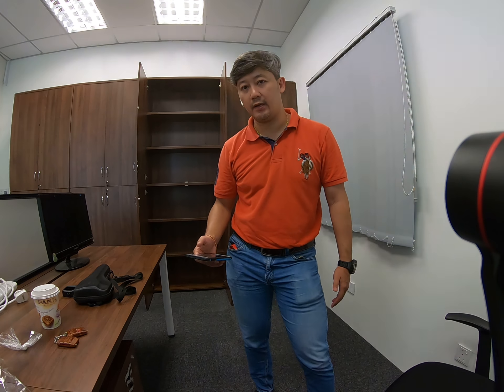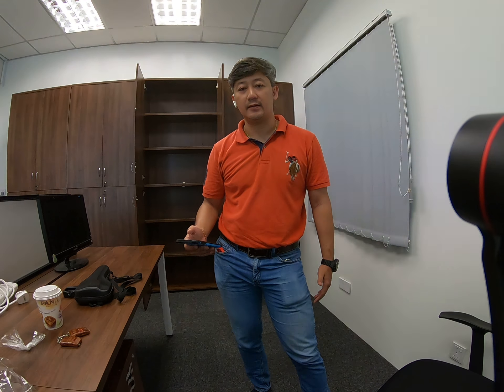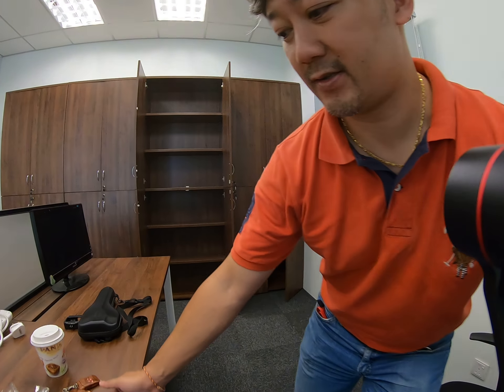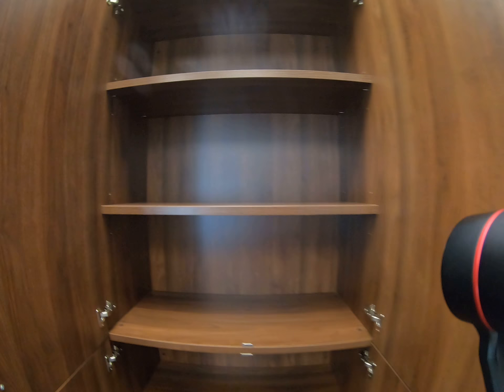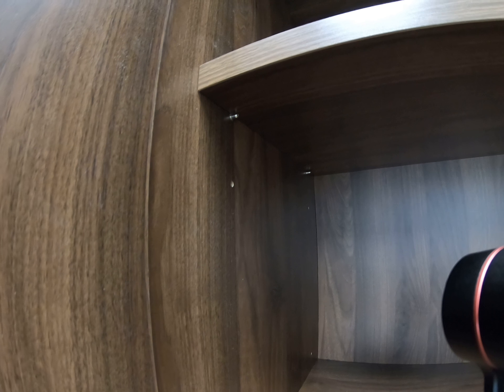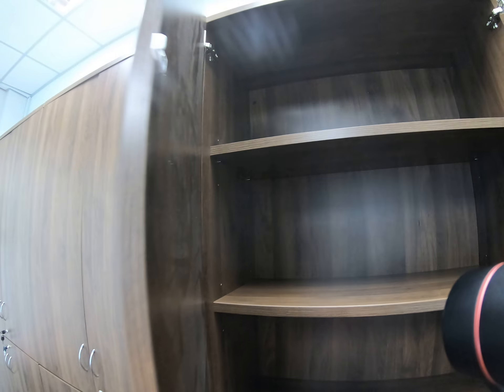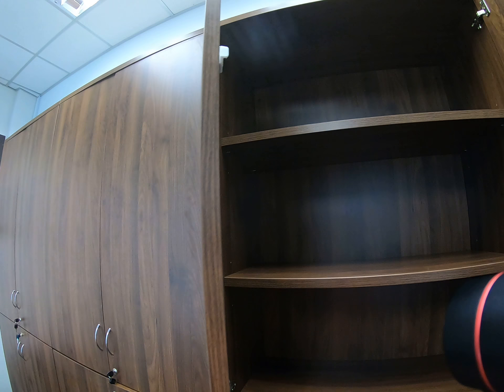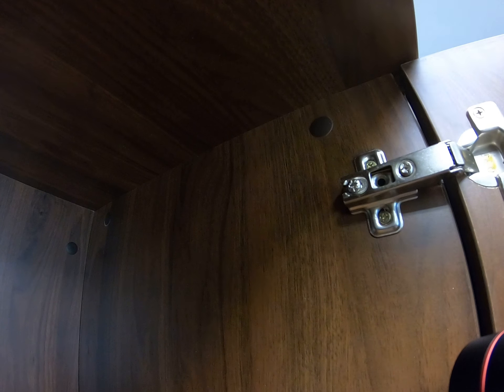Filing cabinet Structure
Head Office: Renovator Hub Pte Ltd
New Address: 7 mandai link #08-25/26 , Mandai Connection, Singapore 728653